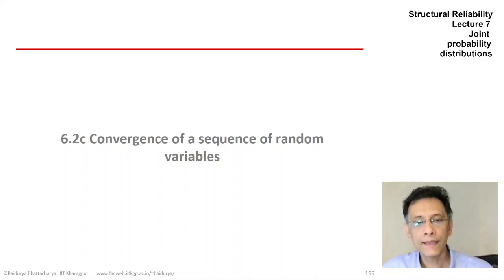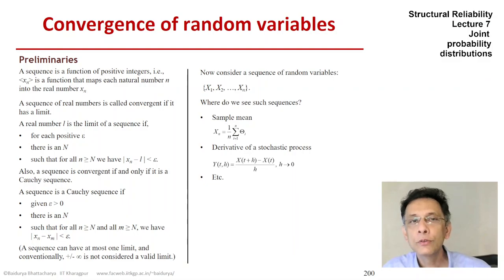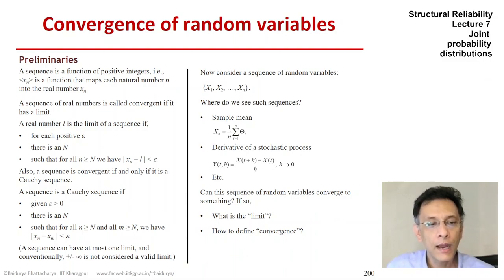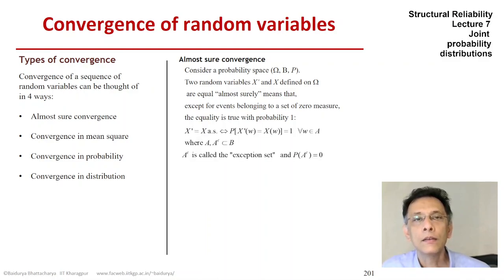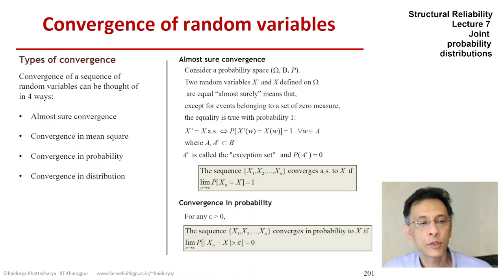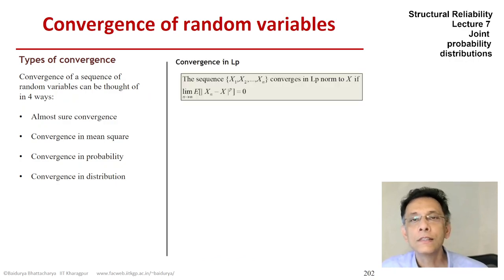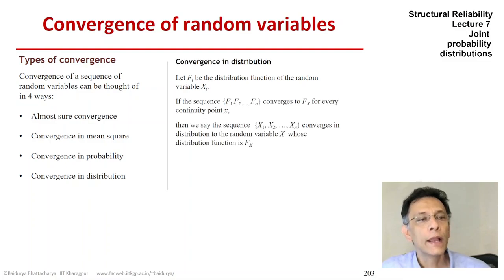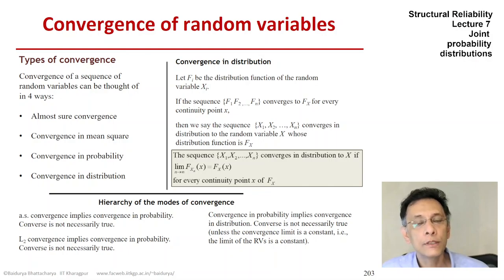STRUCTURAL RELIABILITY Lecture 06 module 08: convergence of sequence of random variables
Preliminaries - convergence of a sequence of real numbers, limit, examples of sequence of RVs; four types of convergence of RVs - almost sure, in probability, in mean square, in distribution - hierarchy